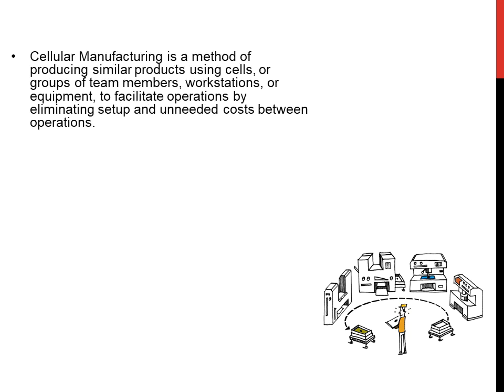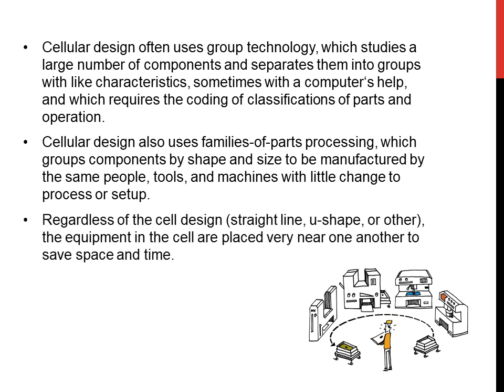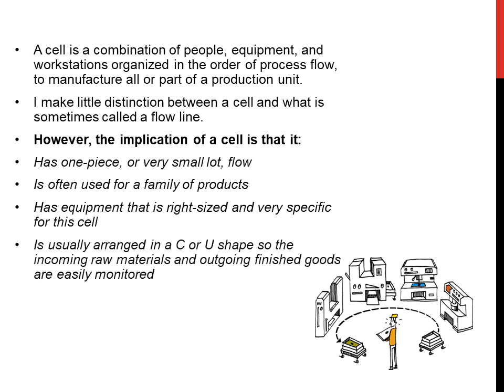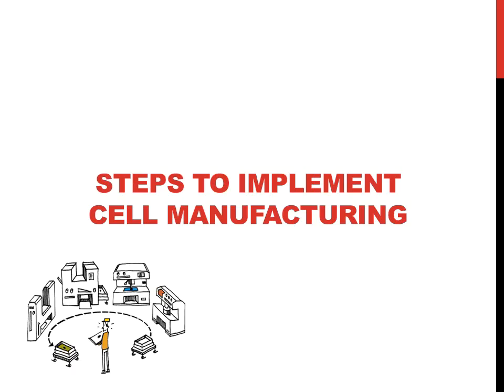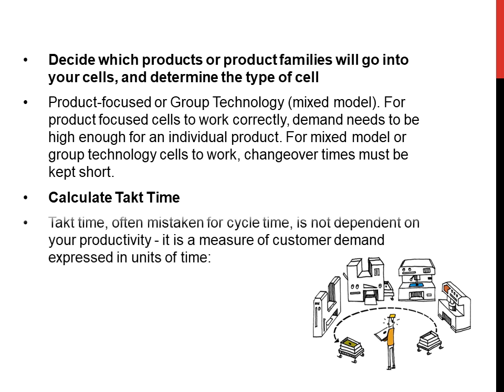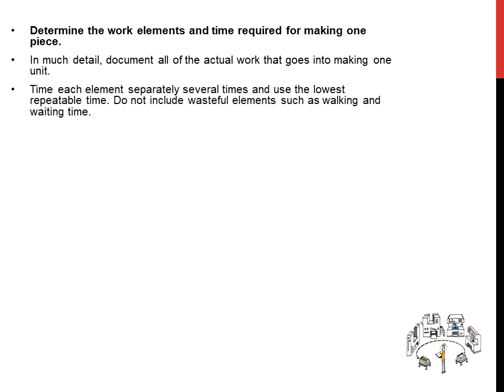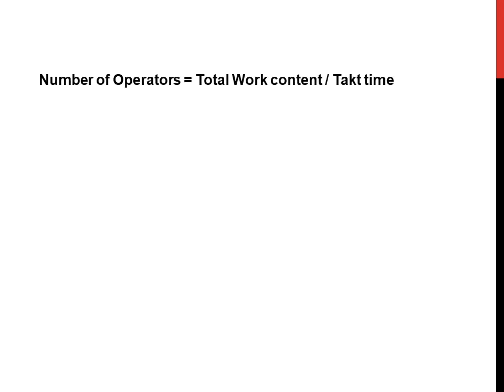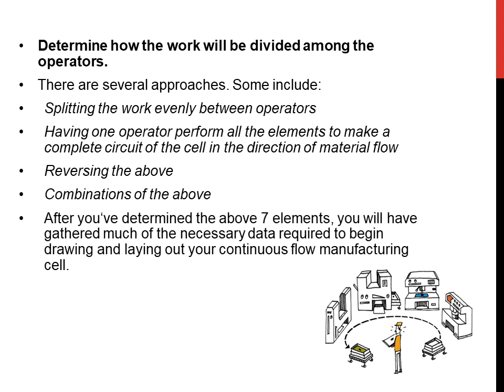Cellular Manufacturing Explained | Optimizing Production Efficiency | Lean Manufacturing Technique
Welcome to our latest video where we delve into the fascinating world of cellular manufacturing! 🏭 In this comprehensive guide, we uncover the ins and outs of this innovative production methodology that's revolutionizing the manufacturing industry worldwide.

Cellular manufacturing is all about efficiency, organization, and optimization. It involves grouping machines and processes into self-contained units called "cells," each dedicated to producing a specific set of products or components. By streamlining operations and minimizing unnecessary movement, cellular manufacturing ensures smoother workflows and significant improvements in productivity.

Join us as we take a deep dive into the principles behind cellular manufacturing and explore its numerous benefits, including reduced lead times, lower inventory costs, enhanced quality control, and increased flexibility to adapt to changing demands.

Whether you're a seasoned manufacturing professional or a curious enthusiast, this video offers valuable insights into one of the most effective production strategies of the 21st century.

Don't miss out on the opportunity to optimize your operations and stay ahead of the competition. Watch our video on cellular manufacturing today and unlock the potential for unprecedented efficiency and profitability in your manufacturing processes! 🛠️✨